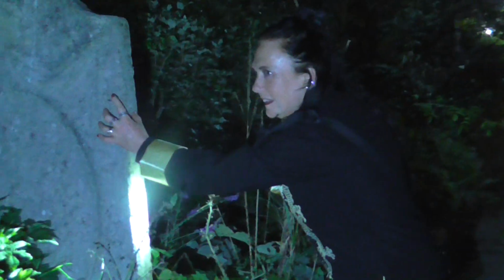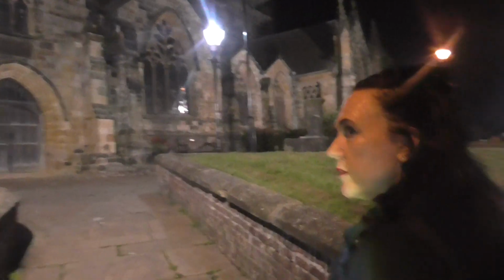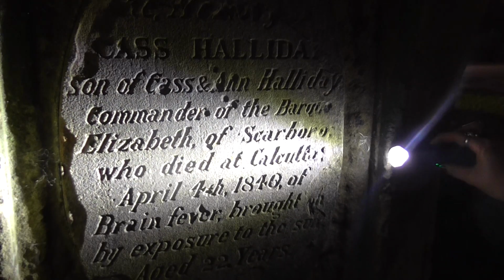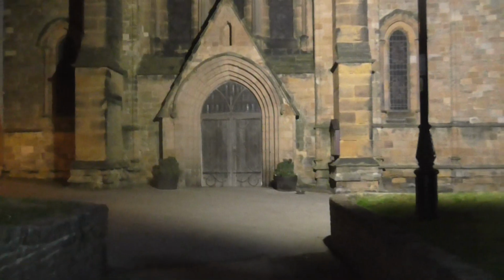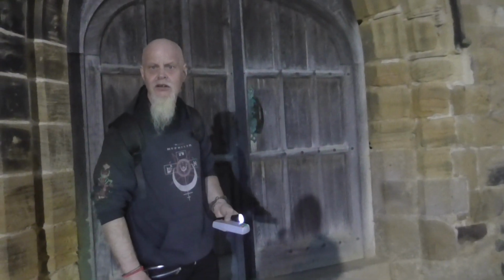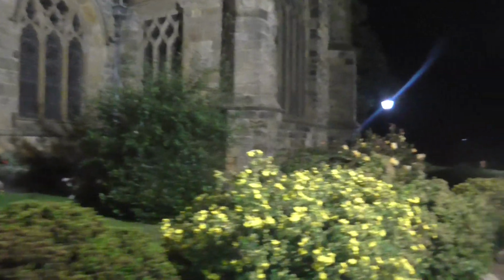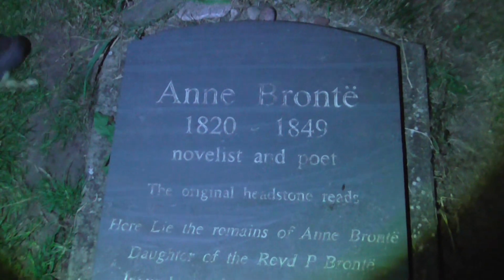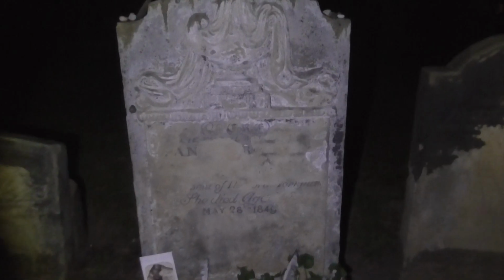Strange encounter amongst the graves in scarborough